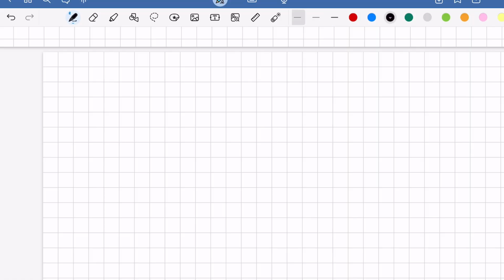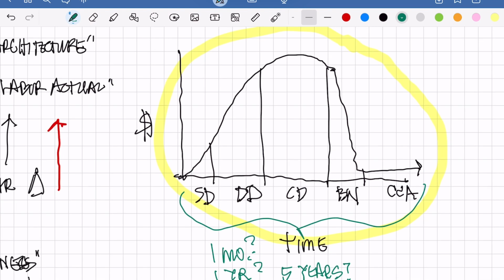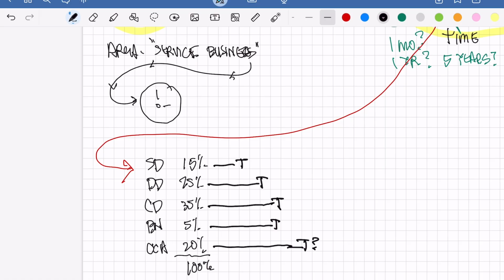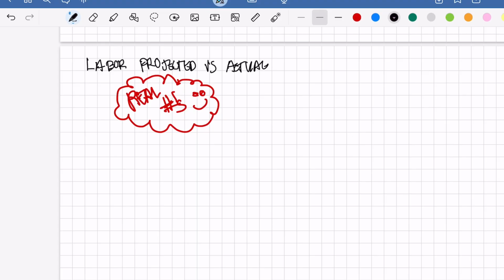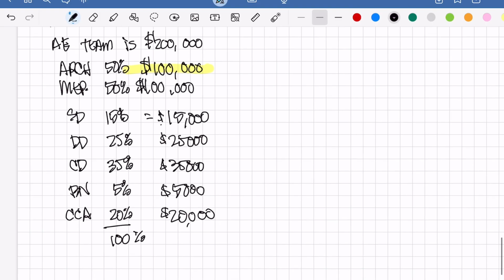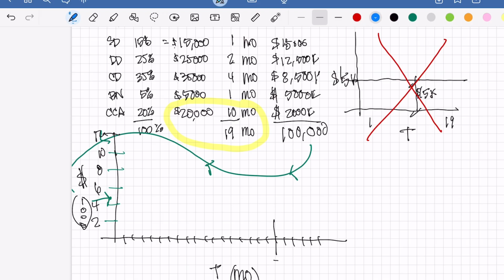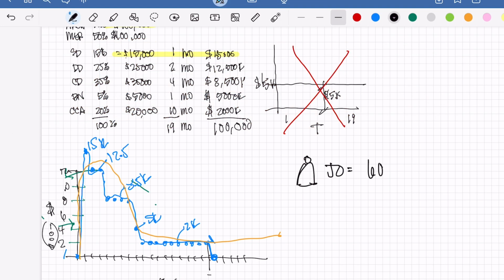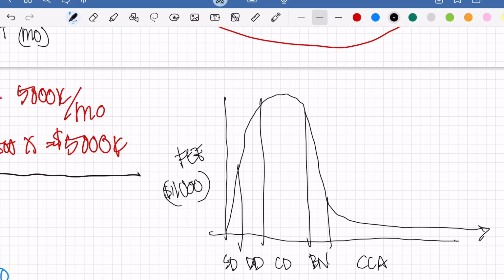The MOST IMPORTANT Curve in Architecture! (PART 1)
The Most Important Curve in Architecture (That Isn’t Physical)
When people think of architecture, they often imagine sweeping curves in buildings and elegant forms — but there's one curve that’s even more critical and isn’t physical at all: the Labor Projected vs. Labor Actual curve.

In this video, we break down why this graph is the most important curve in any architecture project. You'll learn:
• What this curve represents and why it’s crucial for project success
• How to plan your staffing and schedule using this curve
• Common mistakes and how to spot red flags early
• Real-world examples with actual numbers to show how small deviations can cause major problems

Whether you're a project manager, firm owner, or aspiring architect, mastering this curve can mean the difference between profit and chaos.

📈 Stay ahead of the curve — literally.